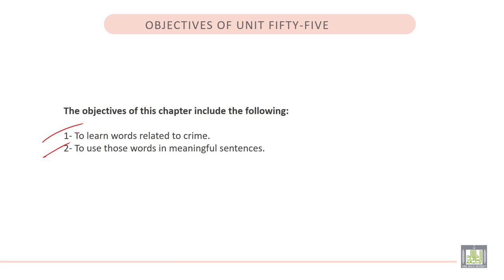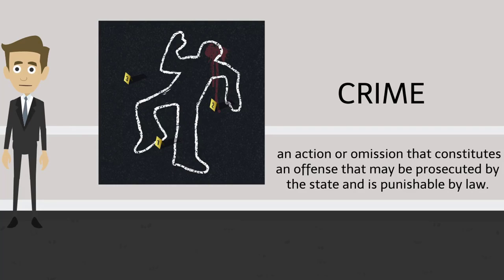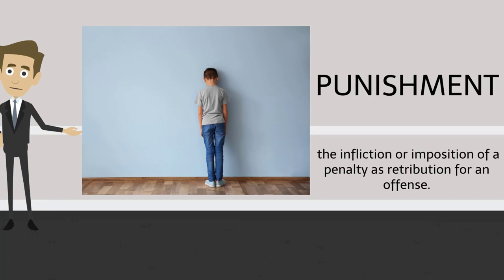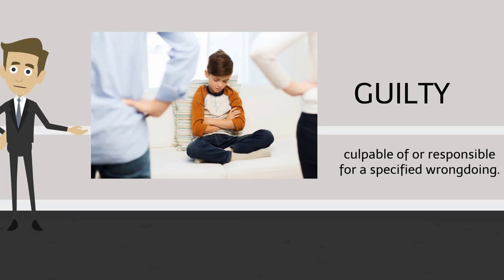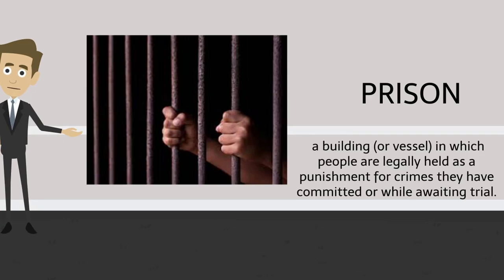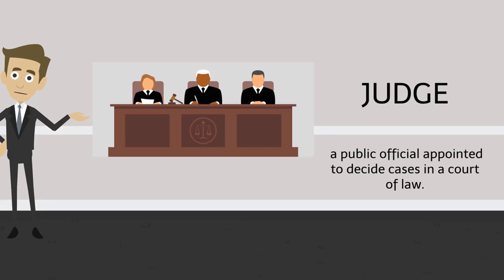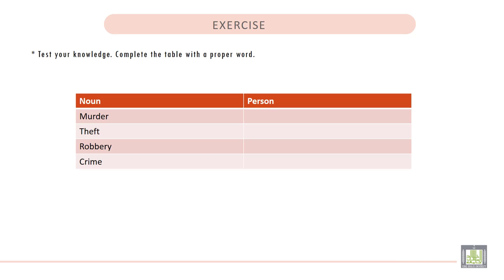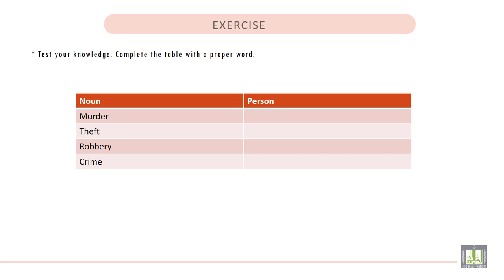Vocabulary Building (1) | U - 55 | Crime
الوحدة 55 : Crime
• To learn words related to crime.